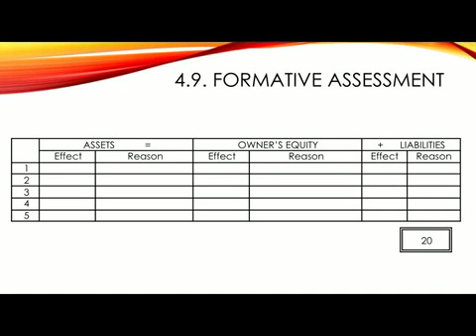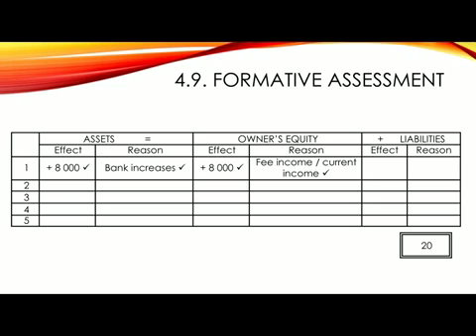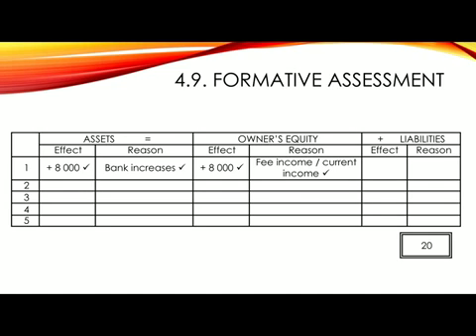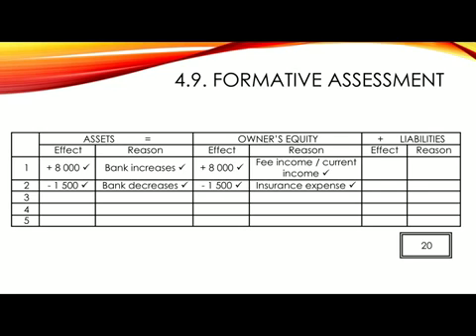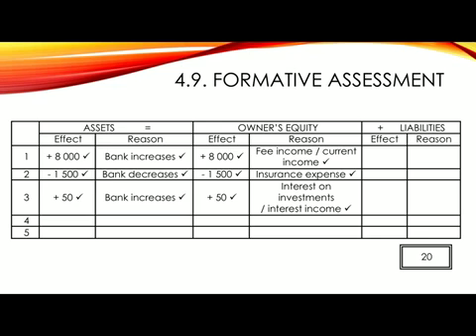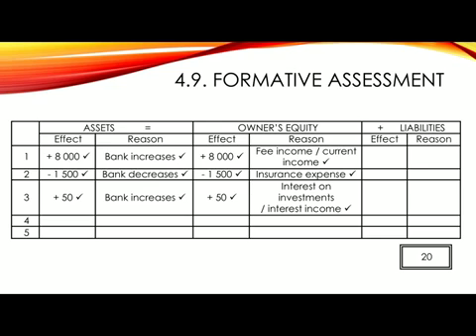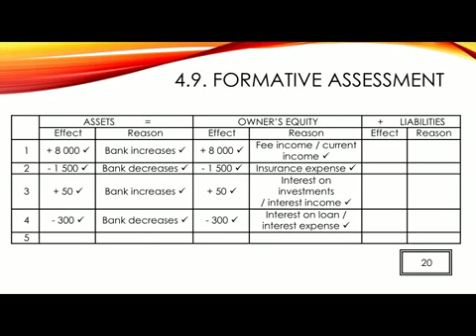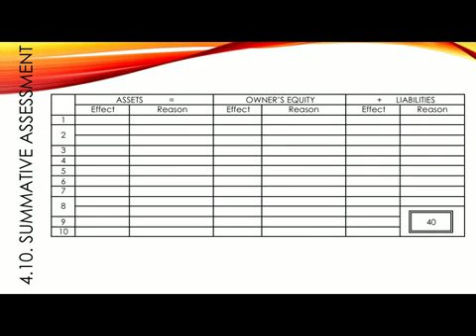8.4. Accounting concepts (lesson 5.3.)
Formative assessment 4.9. worked through to show the effect of incomes and expenses on the accounting equation (EMS Grade 8). Need more help? Online lessons can be booked with Barbs